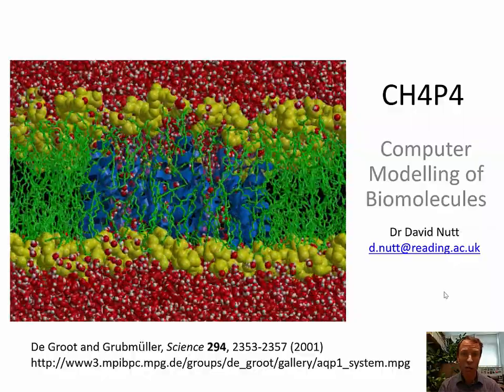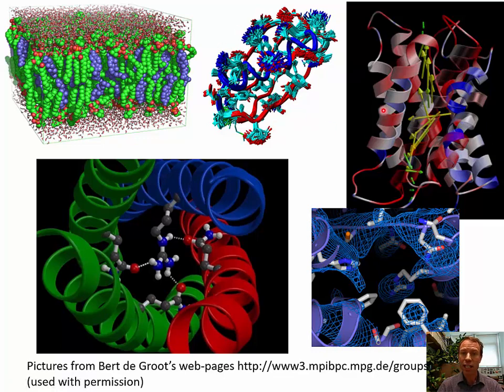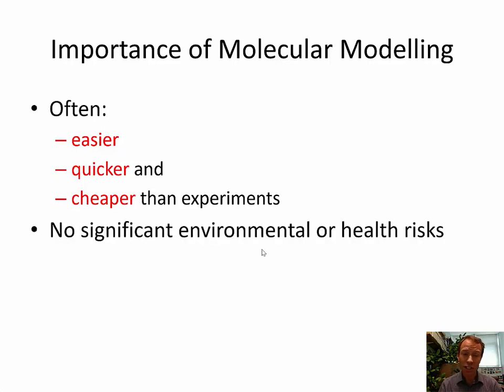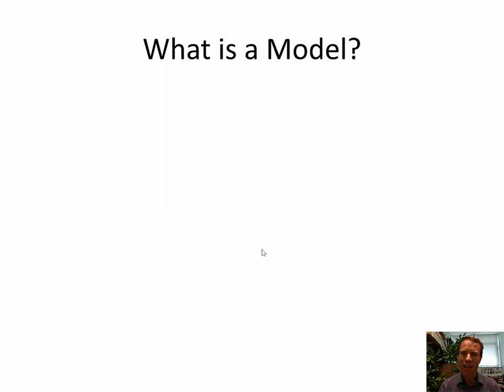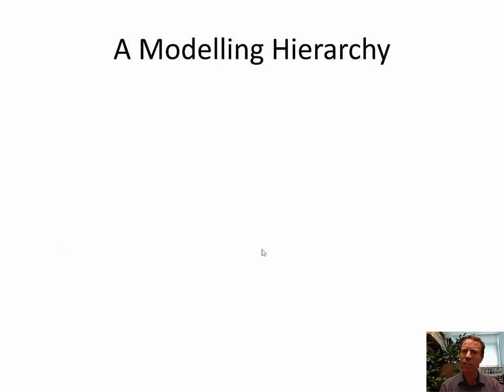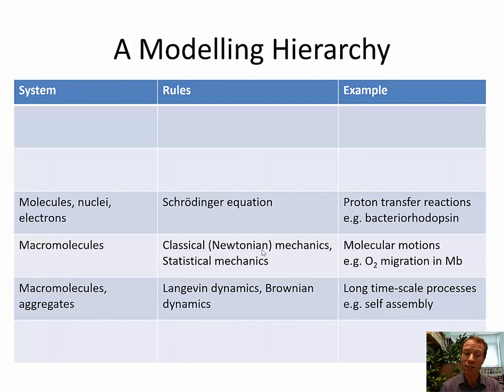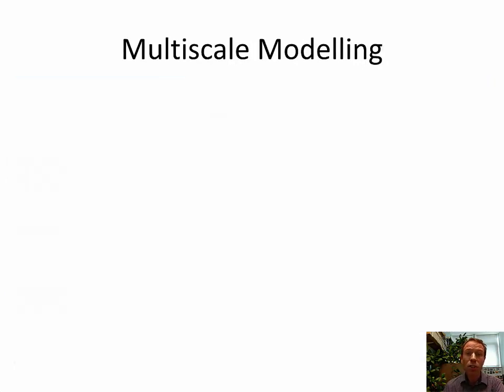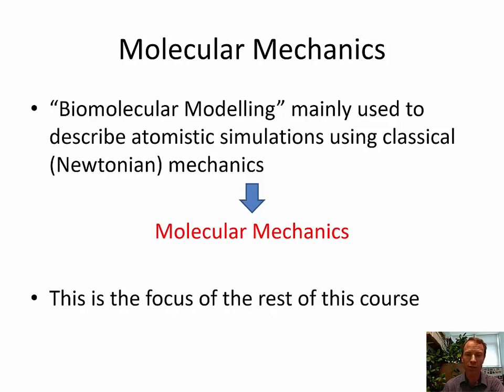CH4P4: Lecture 1